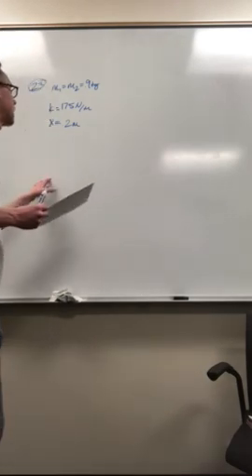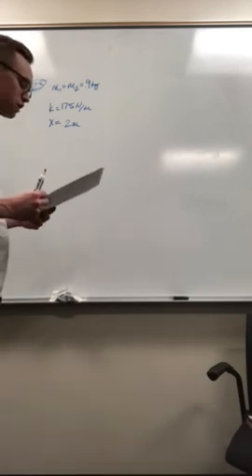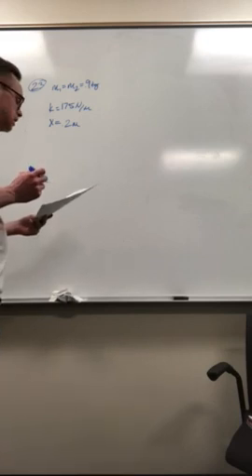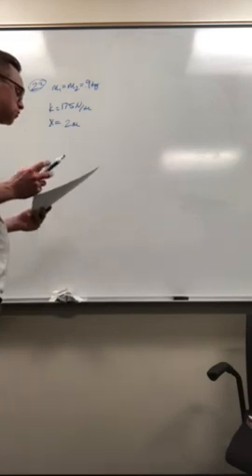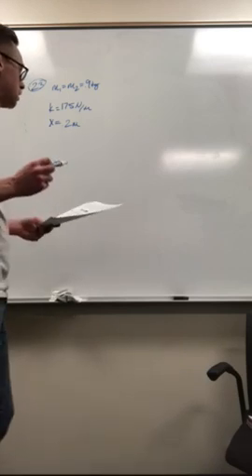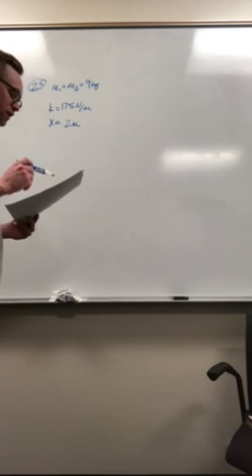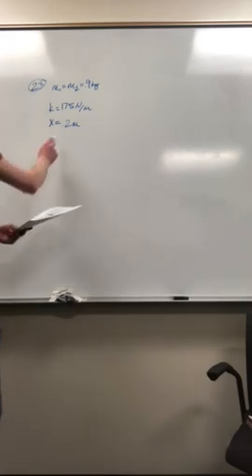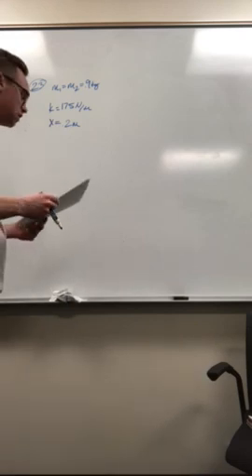Phys 2210 Ch8 Q23